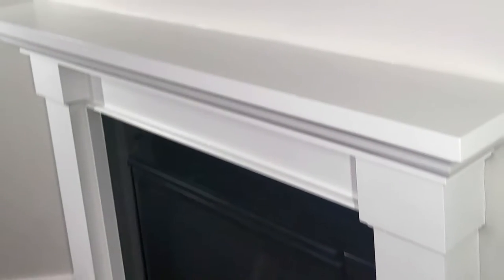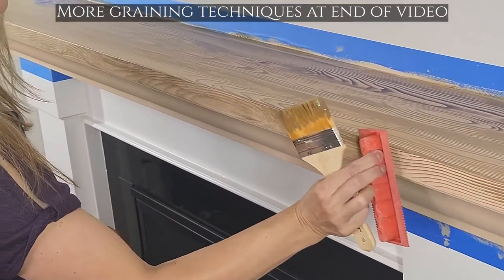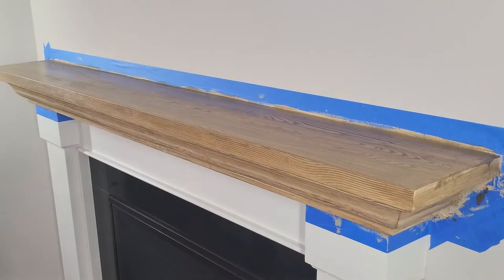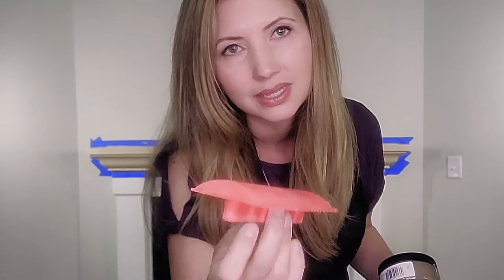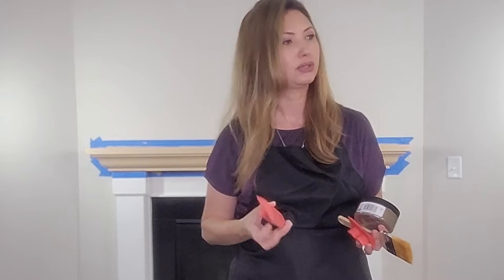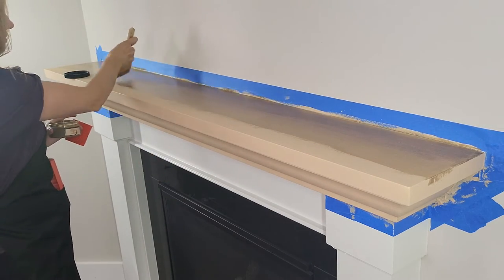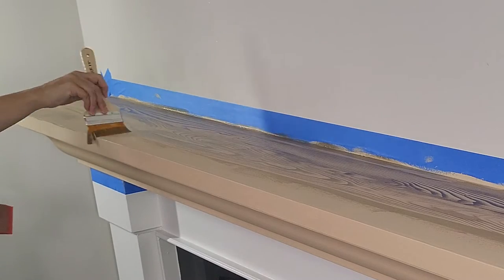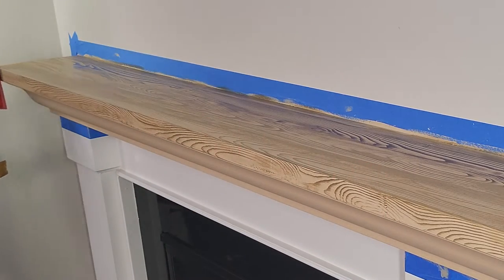How To Give Your Fireplace Mantel a Real Wood Finish with Retique It's Wood Fireplace Mantel Kit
Michele Corwin shares her step-by-step video tutorial on how to transform your painted fireplace mantel into a gorgeous real wood finish without sanding or stripping off the old paint or finish.

Retique It goes beyond faux wood because the liquid wood products all contain over 60% recycled wood fibers.  When you combine the graining tool with the patented liquid wood coatings you can create a new wood finish in a little over an hour.

Chapters:
0:00 Introduction
00:27 Step 1 - Prepping the Surface
00:36 Step 2 - Taping off your project
00:45 Step 3 - Applying Wood'n Primer
01:02 Step 4 - Create the Wood Grain
01:26 Almost Finished - What are my options
02:34 Step 5 - Applying Wood'n Stain over the Grain
03:44 HOW TO: Detailed Wood Graining Instructions

Here's the link for the Barn Wood Mantel Kit